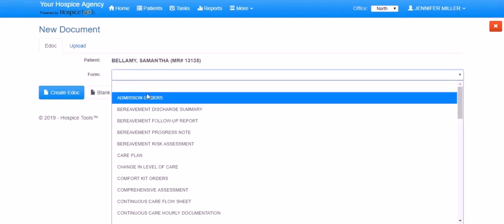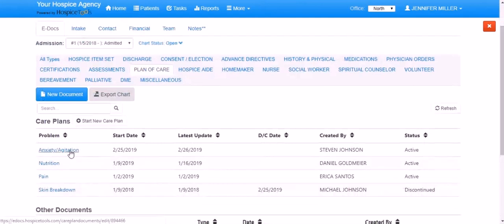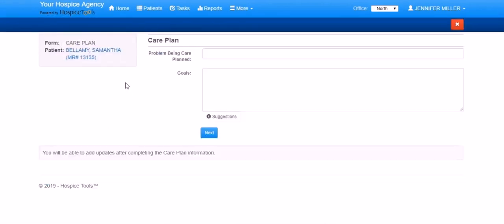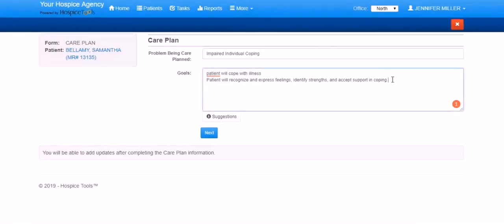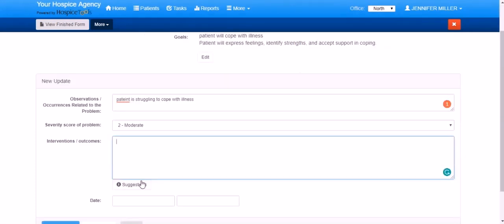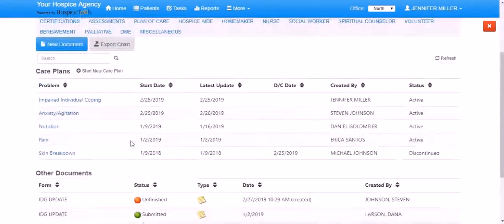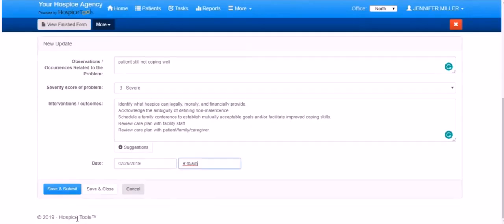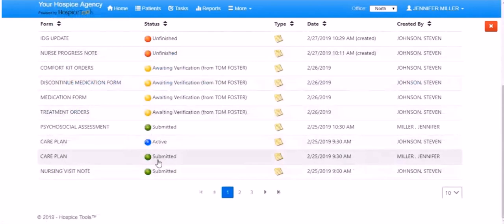Psychosocial Care Plans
Hospice Tools Psychosocial Care Plans